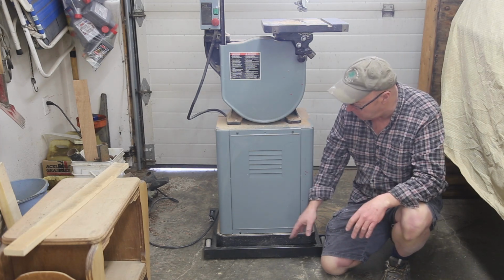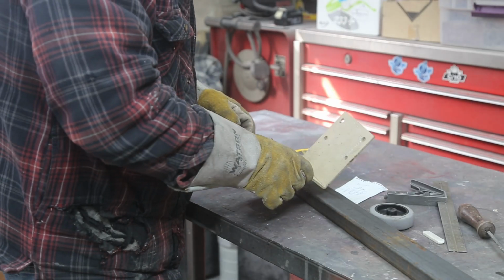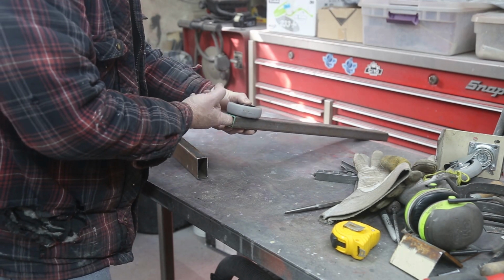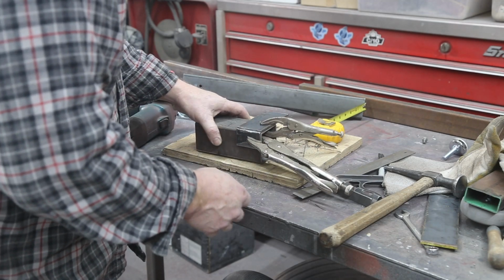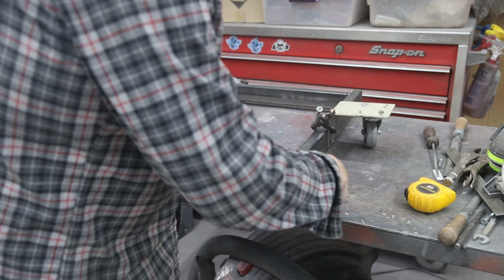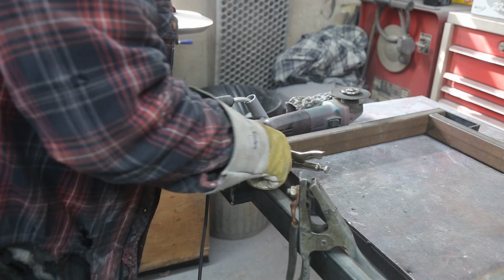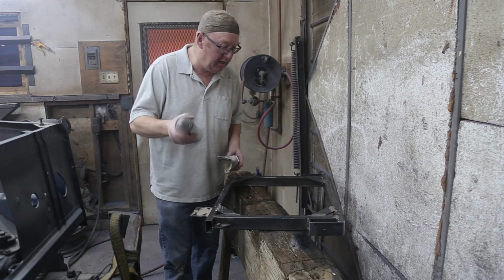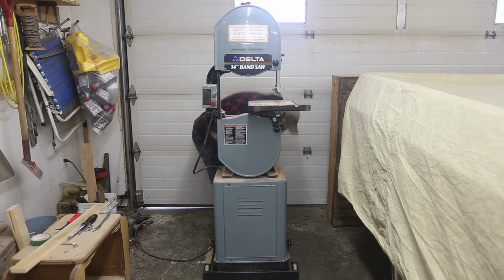Bandsaw rolling base-A simple DIY welding project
I have a Delta bandsaw that needs a rolling base.  This is a simple little welding project that makes life in the shop better.  This simple design will work for most equipment out there.